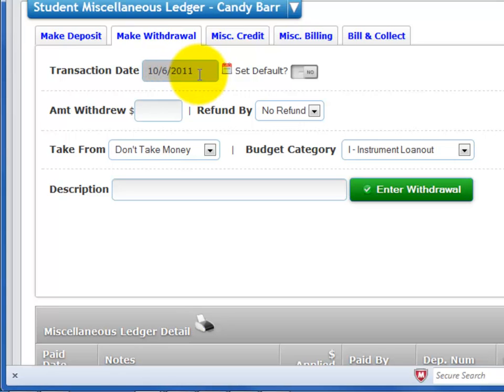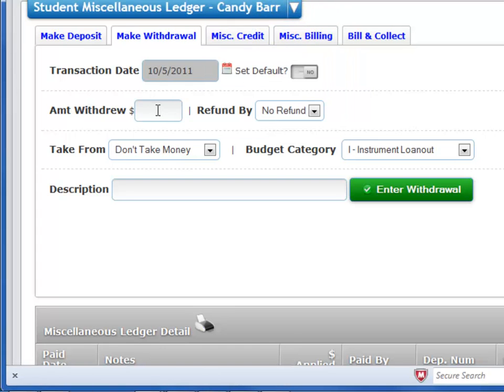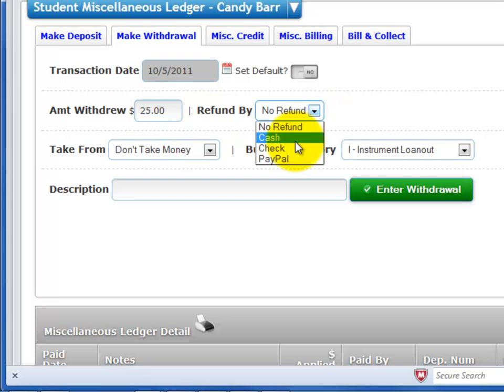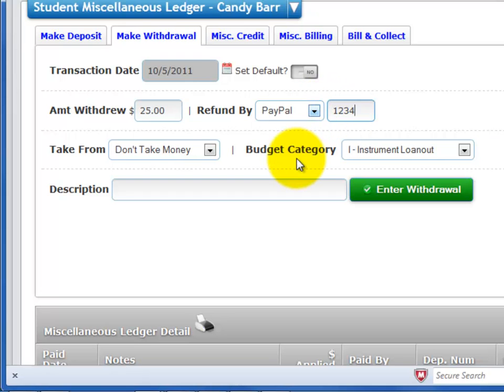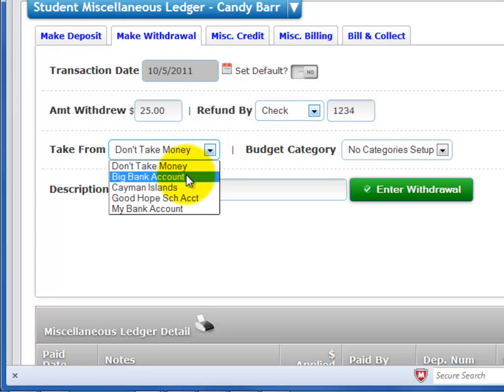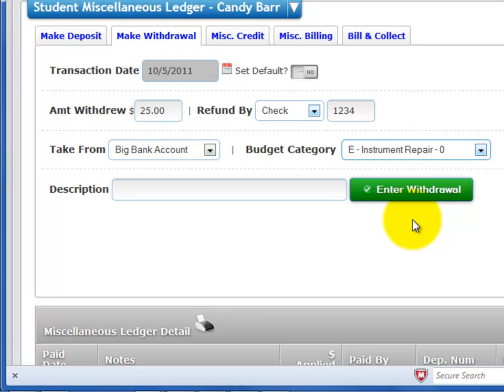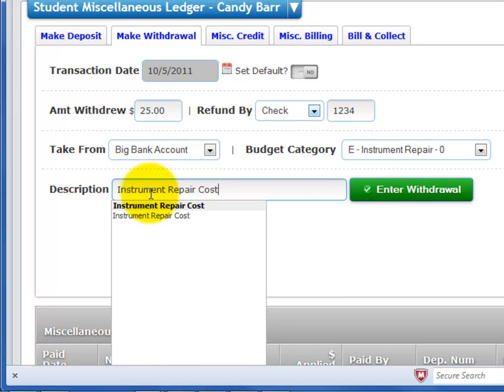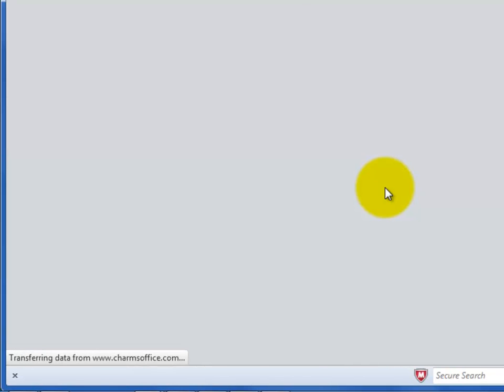Making a withdrawal from the Misc Ledger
How to withdraw funds from the Misc Ledger